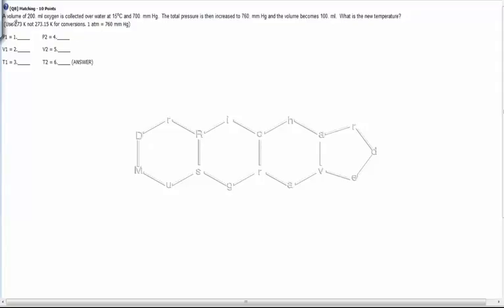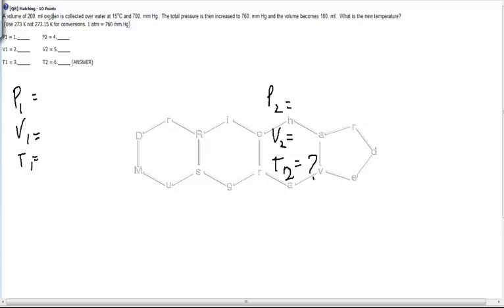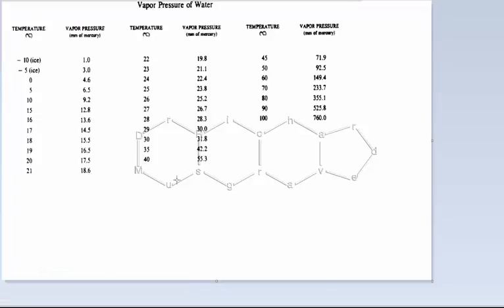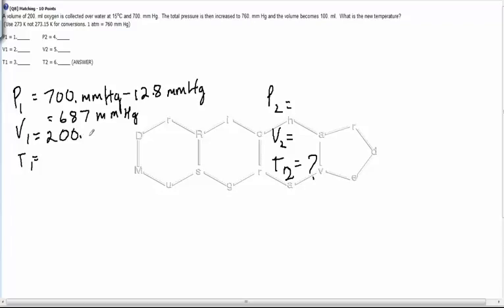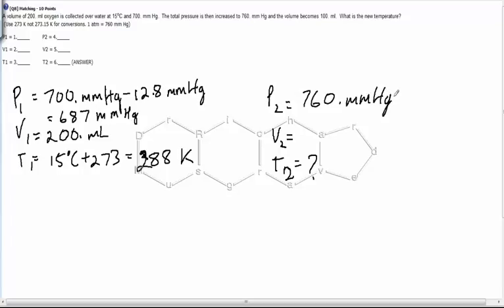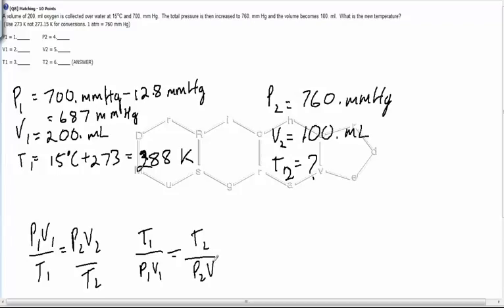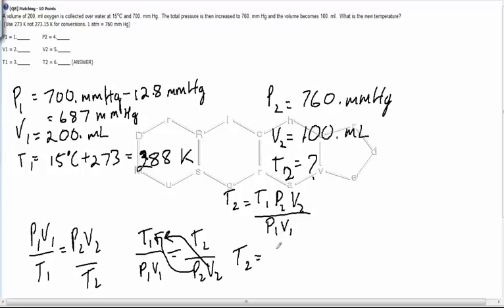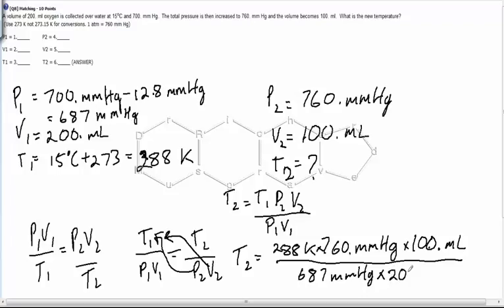Module 11 Assignment Question 8